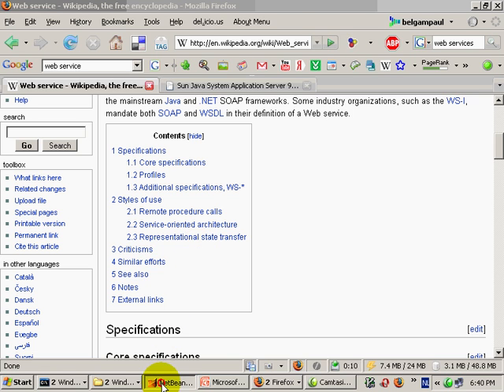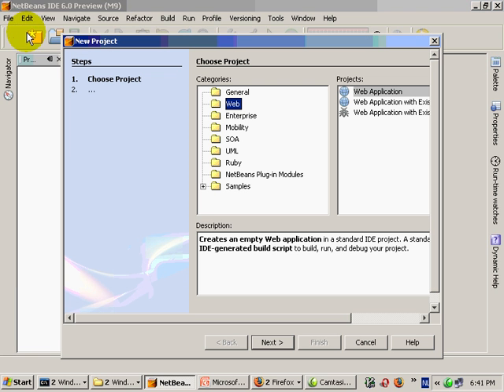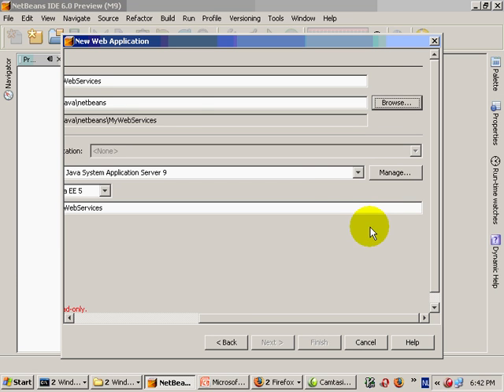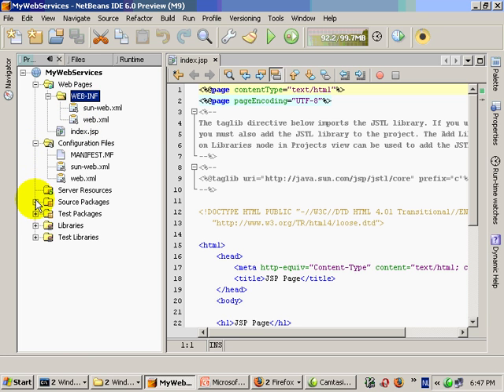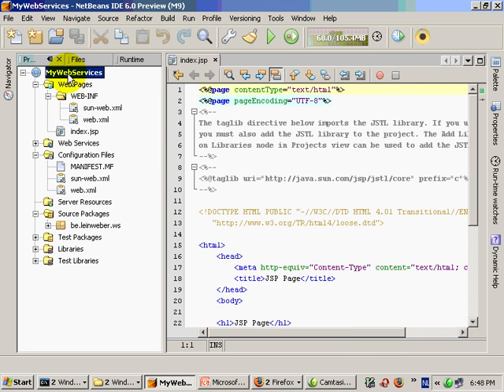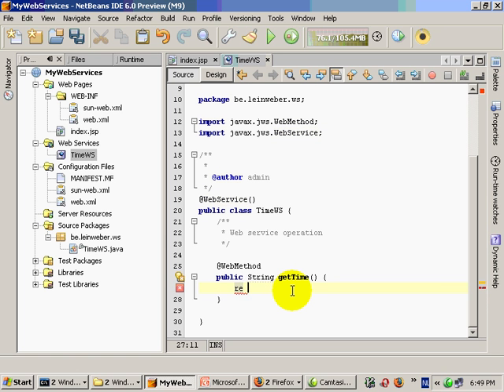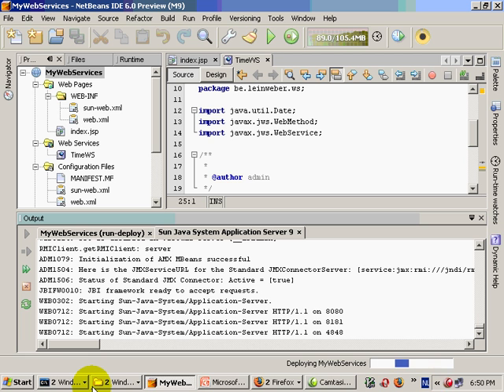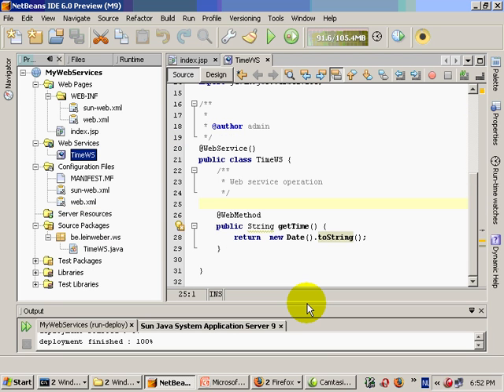Tutorial "creating web services" with NetBeans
A short tutorial on how to implement web services in NetBeans 6.0 M9.

Writing Web Services in Java.
A much better quality is available at